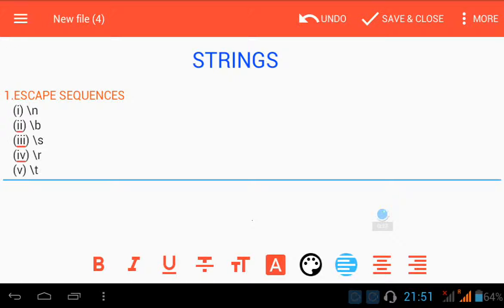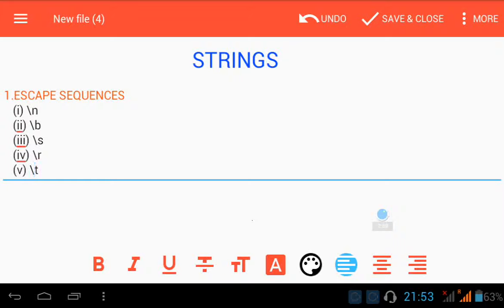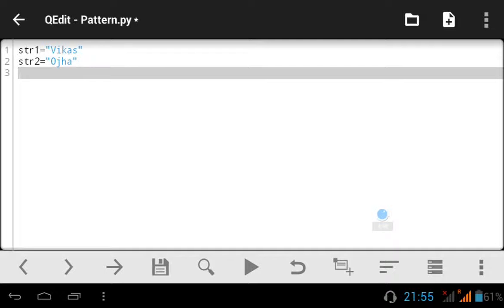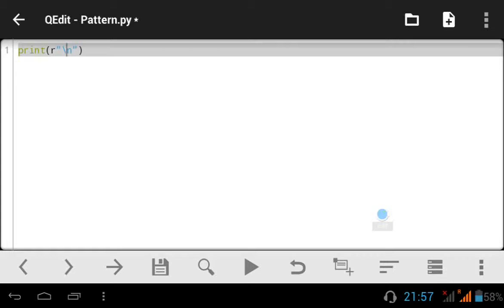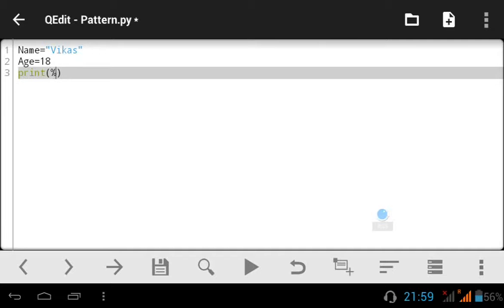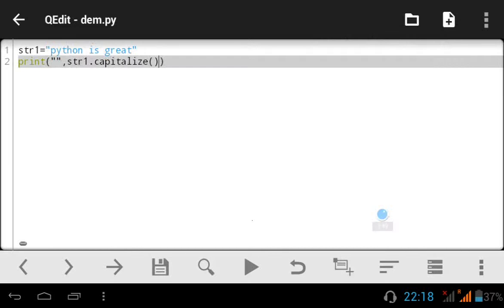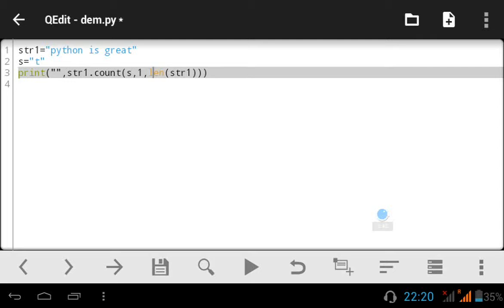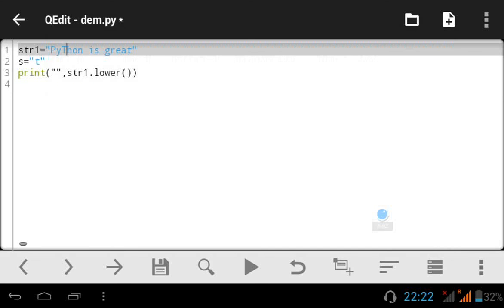Python tutorial 12 Strings Functions